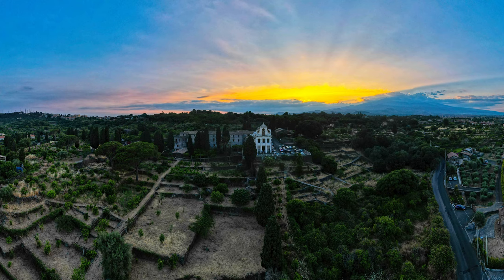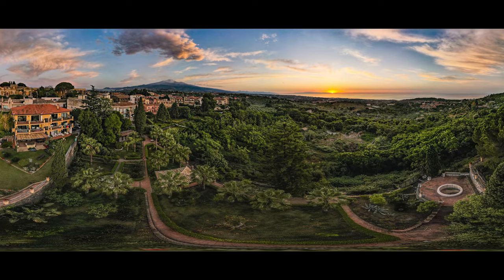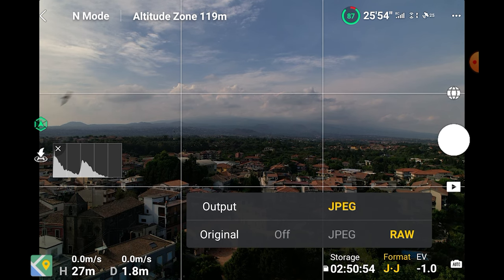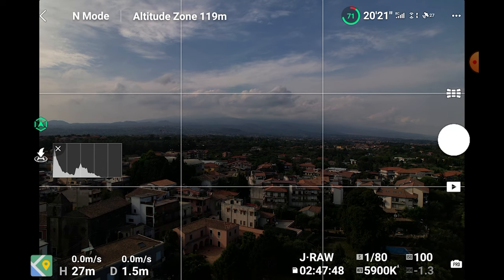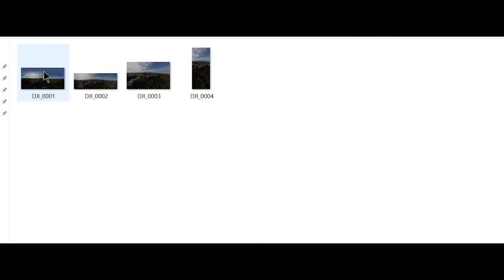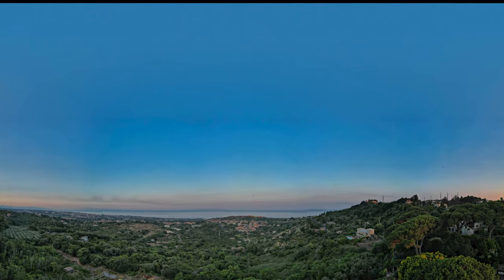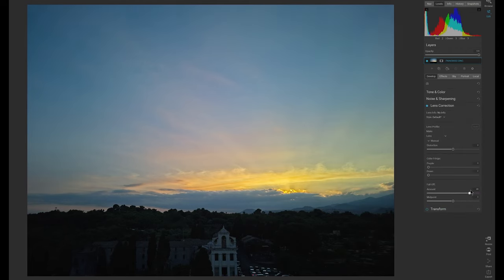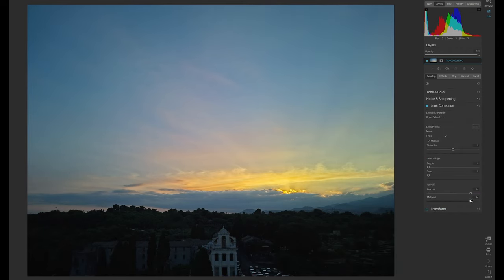Dji Mini 3 Pro Panorama Mode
Panorama mode photography is a popular technique to get a higher resolution than regular photos,  to post sphere and 360 panos on social media where the viewers can move inside the image; or to get a surreal distorted creative view of a scene. This tutorial is suitable for beginners
Using a drone like the Mavic Mini3 is the perfect way to shoot panorama, as with the point of view up in the sky there will be no obstacles even in the case of full sphere panos.
With the DJI Mini 3 Pro, there is the possibility to shoot vertical photos and tilt the camera 60° upwards. This adds new possibilities to panorama shooting, as we will see at the end of this video

0:00 Intro
0:44 Planning a pano
1:49 How to shoot
4:53 Auto JPEG
7:58 RAW of JPEG
9:07 Vertical pano